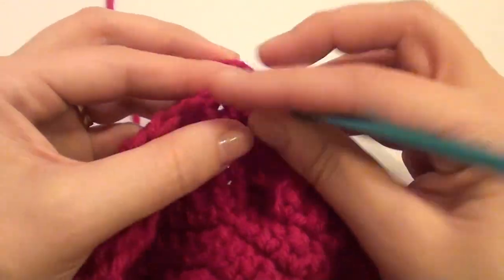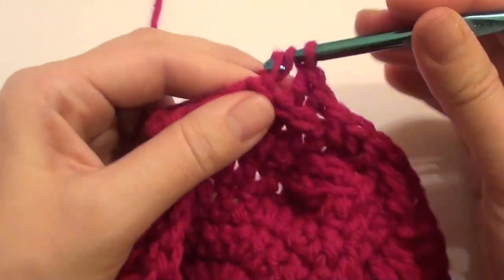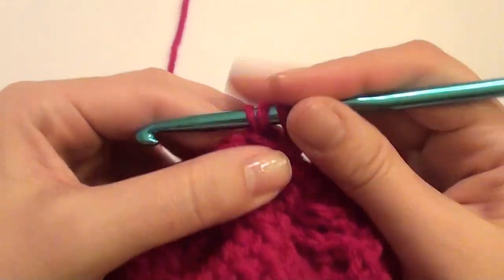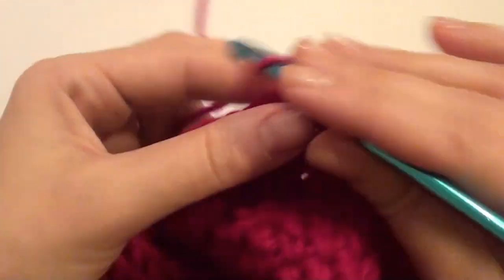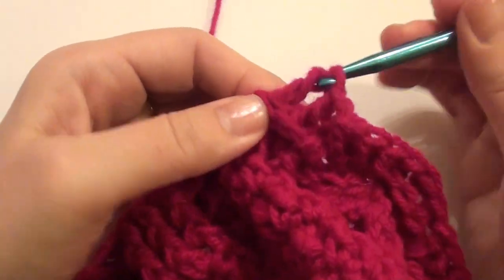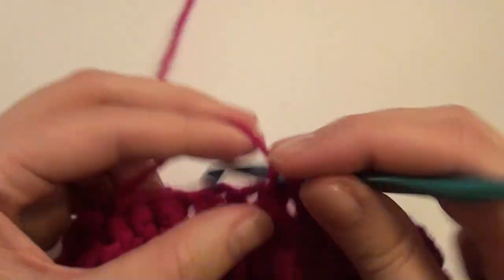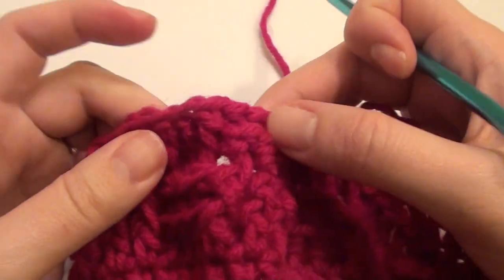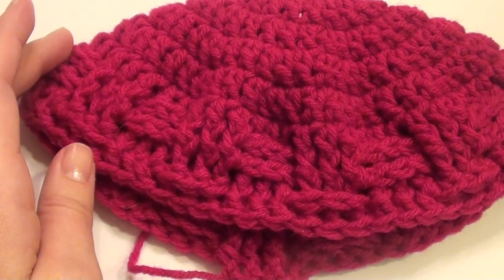Crochet Basket Weave Hat Tutorial | DIY Crochet Beanie Part 2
Learn how to crochet a beautiful basket weave hat in this easy tutorial. This step-by-step guide will teach beginners how to create a stylish cozy hat using the basket weave stitch. Perfect for gifts or for yourself, this crochet project is a must-try for any yarn enthusiast!